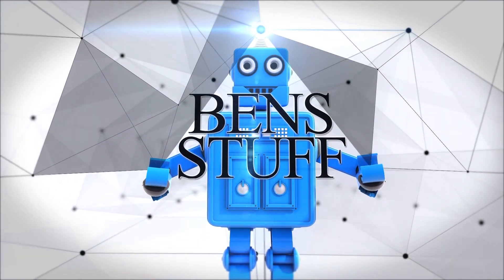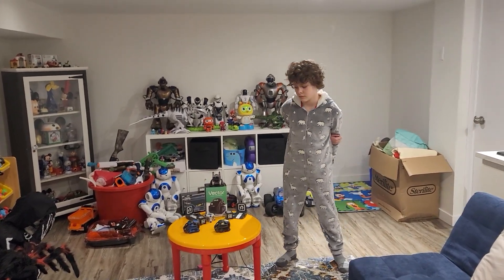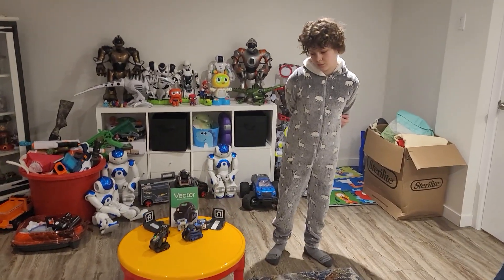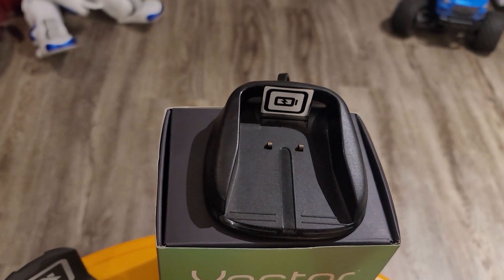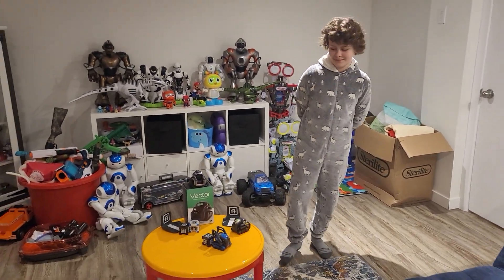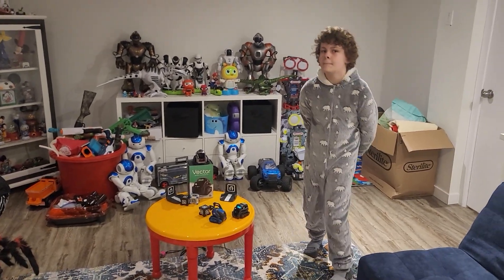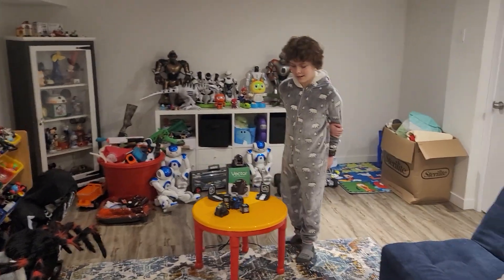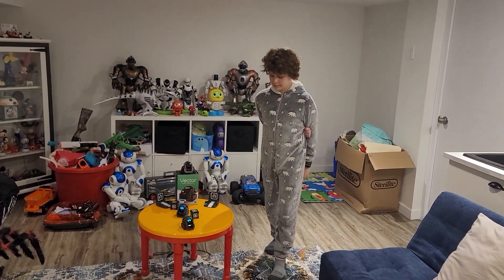Week 4 Cozmo and Vector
Cozmo and Vector are two popular robots developed by Anki, a consumer robotics company. Here are some specifications for both:

Cozmo:

Size: Cozmo is a small, palm-sized robot measuring about 4.6 x 4.2 x 2.7 inches (11.8 x 10.7 x 6.9 cm).

Weight: It weighs approximately 1.56 pounds (0.71 kg).

Processor: Cozmo is powered by a Qualcomm Snapdragon processor.

Battery: Cozmo's battery allows it to operate for about 60-90 minutes on a single charge.

Sensors: It comes equipped with various sensors, including a camera and facial recognition technology, which enables it to recognize faces and interact with its environment.

Mobility: Cozmo has treads instead of wheels, allowing it to move in different directions with ease.

Personality: Cozmo is known for its playful personality, characterized by expressive eyes and a range of emotions.

Vector:

Size: Vector is slightly larger than Cozmo, measuring about 2.9 x 2.5 x 1.8 inches (7.4 x 6.35 x 4.57 cm).

Weight: It weighs approximately 0.63 pounds (0.29 kg).

Processor: Vector is powered by a Qualcomm APQ8009 processor.

Battery: Vector has a built-in rechargeable battery that allows it to operate for several hours on a single charge.

Sensors: Similar to Cozmo, Vector also comes with various sensors, including a camera and touch sensors, enabling it to navigate its surroundings and interact with objects.

Mobility: Vector moves using tank-like treads, allowing it to navigate smoothly on different surfaces.

Personality: Vector is designed to have a more sophisticated personality compared to Cozmo, with the ability to recognize faces, respond to voice commands, and express emotions through its movements and sounds.

Both Cozmo and Vector are designed to be educational and entertaining robots, providing users with interactive experiences through programming and various built-in features. However, Anki, the company behind these robots, ceased operations in 2019, so support and availability for these products may vary.